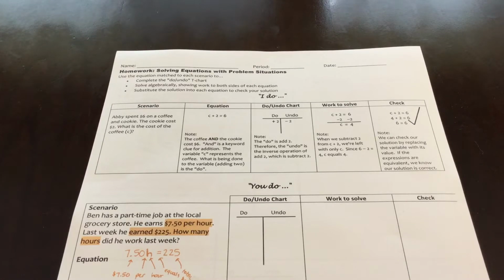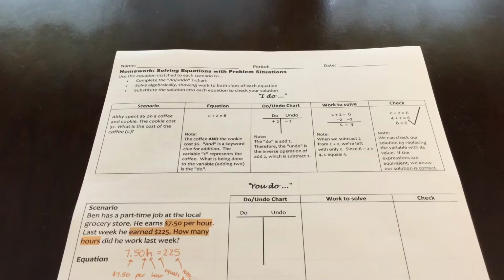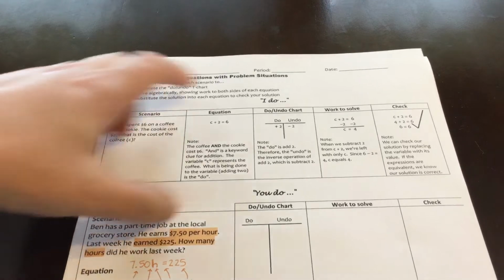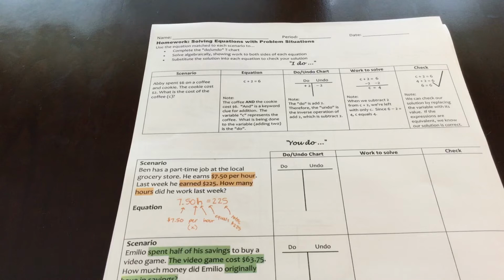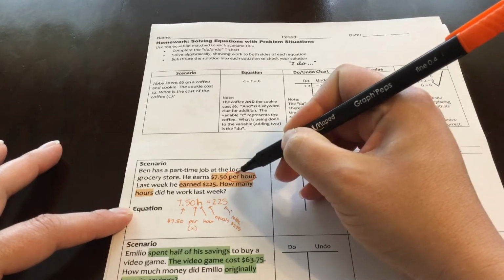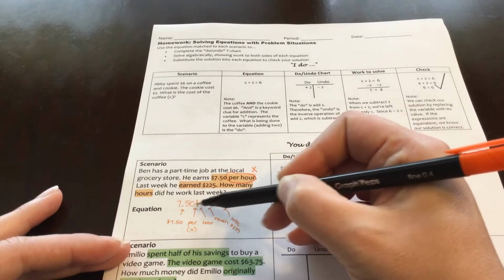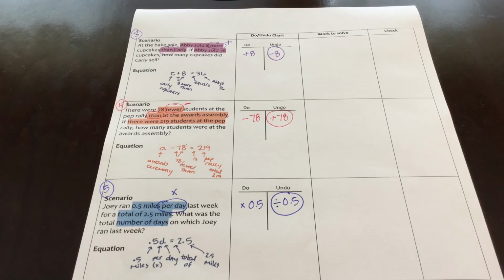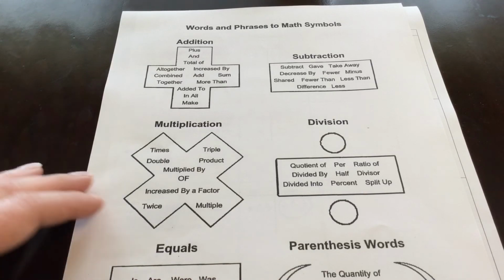Head start to WS 30